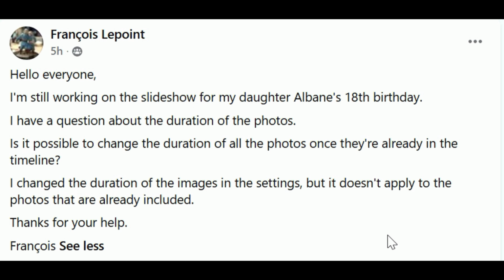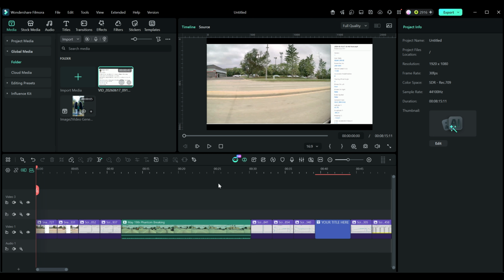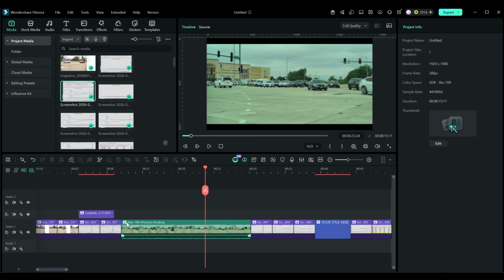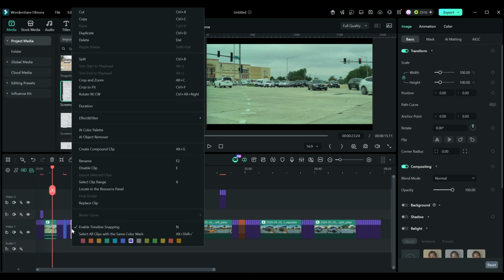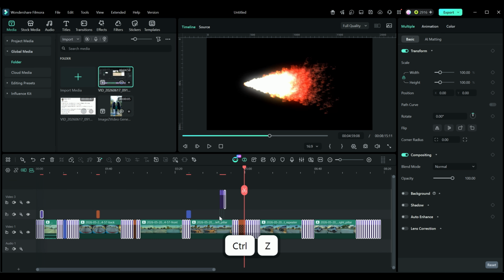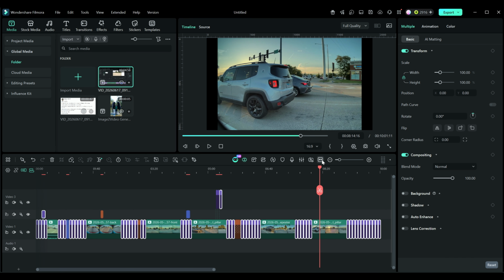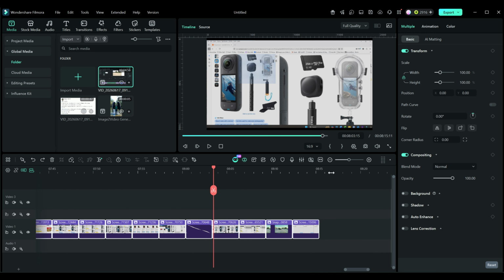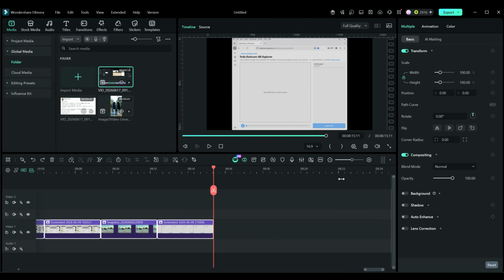Changing multiple photos duration after they have been added to the timeline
You just learned the hard way, if you started a project and now you want to change the duration (the length of time you want a photo) to appear on screen, it doesn't help to just change the duration in preferences, because the new duration is not applied to everything already on the timeline.  Settings must always be changed before they take effect on the media you add to the timeline.  In this video I show you the quick fix that will update the duration of everything you already have on the timeline